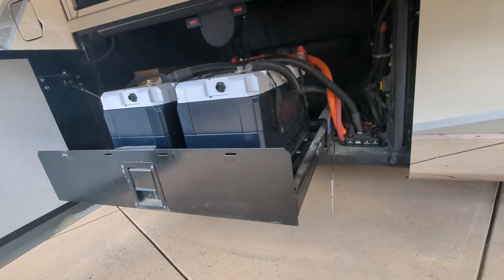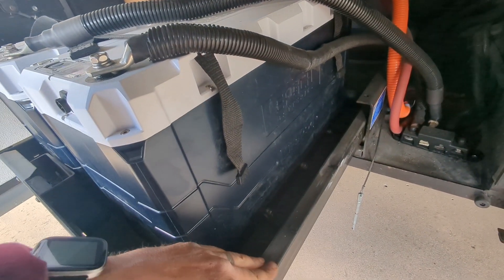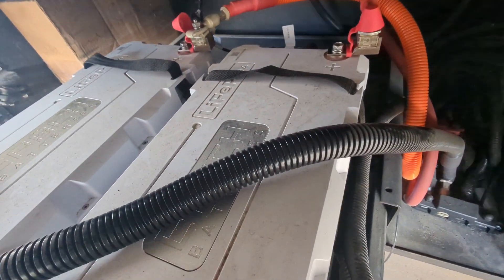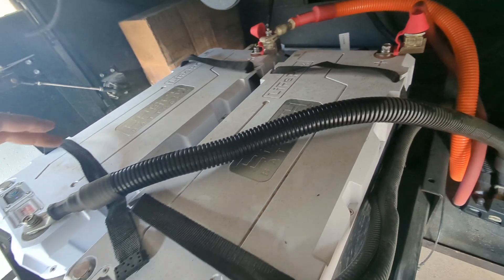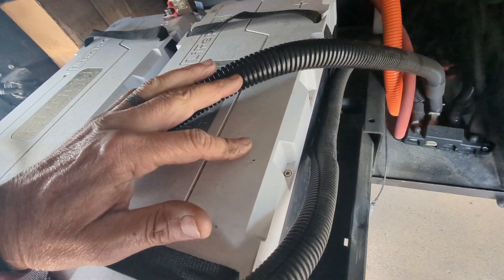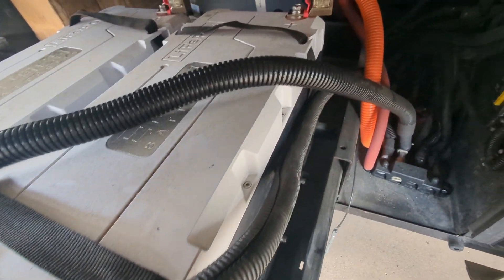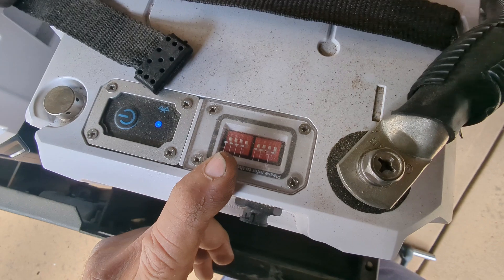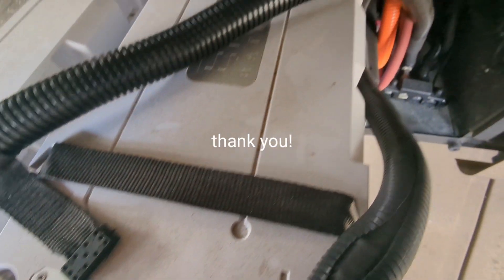Epoch 12V 460ah Installed in RV LiFePO4 Deep Cycle Battery San Diego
Video examines post installation of two Epoch 12V 460 connect in parallel via four stud positive and four stud negative bus bar (red and black). Lead acid 6V GC2 batteries were removed.
Build List:
Two 12V 460Ah | Heated & Bluetooth & Victron Comms | LiFePO4 Battery
One pair Mounting Hardware for 12V 460Ah (B12460A)
Positive / Neg Bus Bar
Two MRBF 300A fuse and and fuse holder
Red and Black 4/0 welding cable

SAFETY PRECAUTIONS
CAUTION:
Working with and installing electrical equipment is dangerous. Potential hazards include, but are not limited to electrocution and electrical fires. Always consult a licensed RV /marine electrician when installing any electrical equipment.

Camera Phone to Film Video Pixel 7 Pro
Editor: Kinemaster

Link to Epoch 12V 460 available at Deep Cycle Battery San Diego